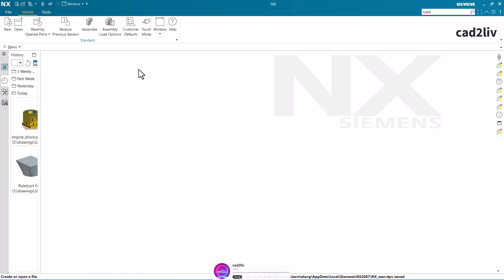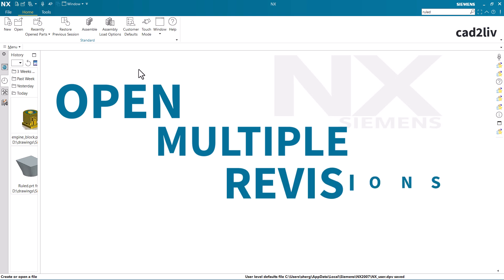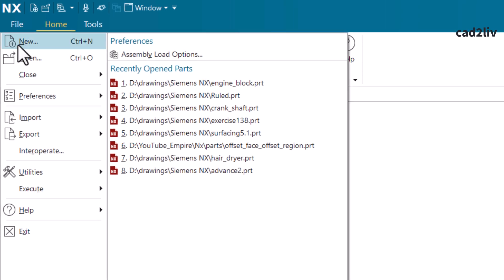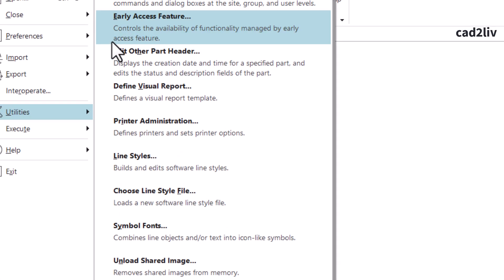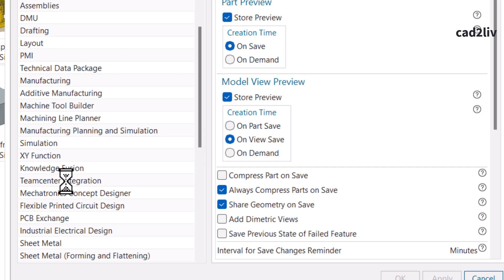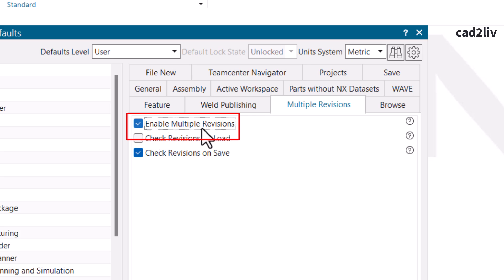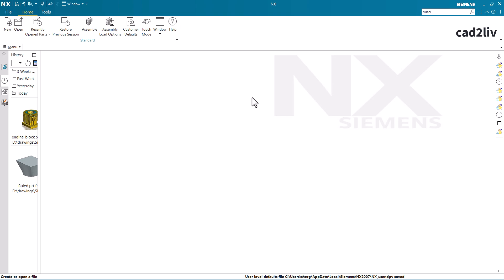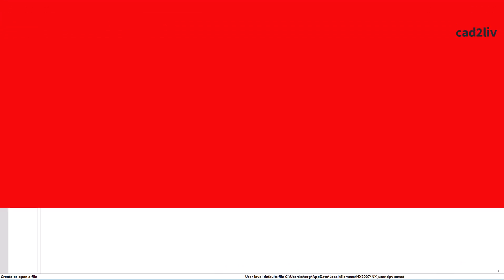NX_Viewer’s_Choice | Multiple Revision | Open Multiple Revisions in NX | nxtutorials | NX CAD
NX_Viewer’s_Choice | Multiple Revision | Open Multiple Revisions in NX | nxtutorials | NX CAD | Cad2liv

Learn how to open multiple revisions of the part file at the same time, check it out!!!